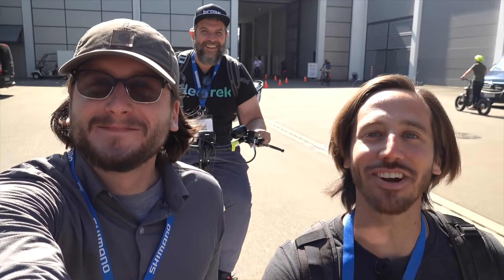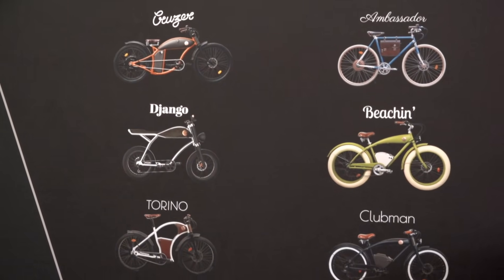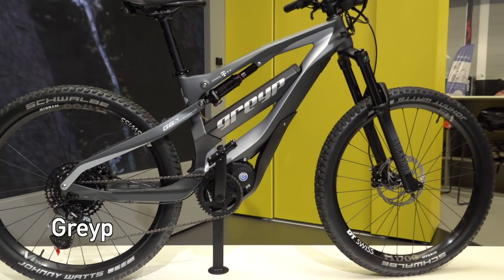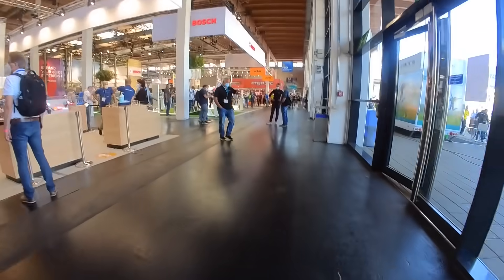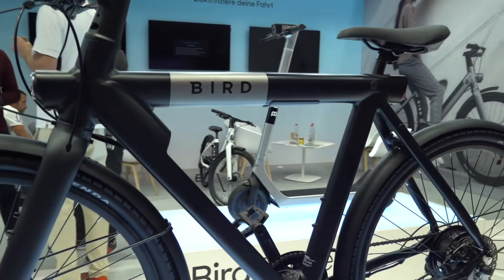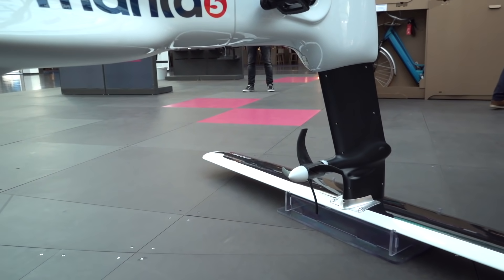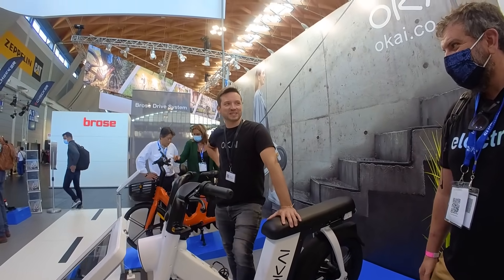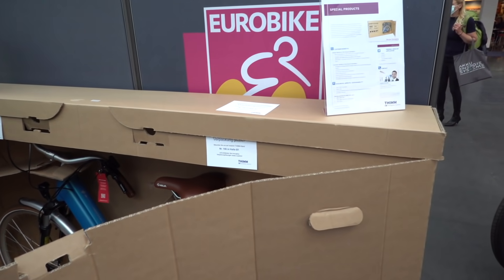The best electric bikes from EUROBIKE 2021!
Electrek visited EUROBIKE 2021 to see all of the latest electric bike technologies presented Europe's largest bicycle show. Read our full article with the Top 20 Coolest Things at Eurobike 2021